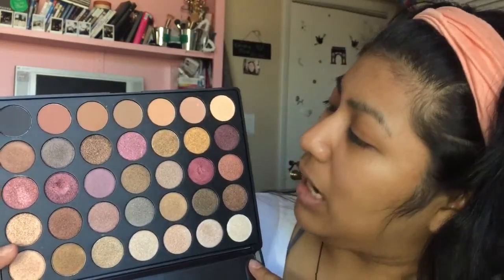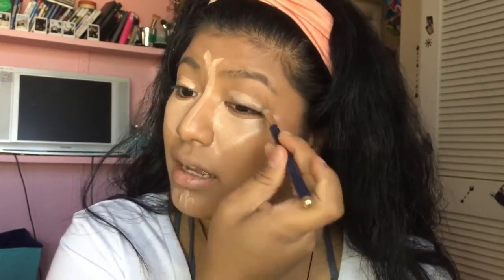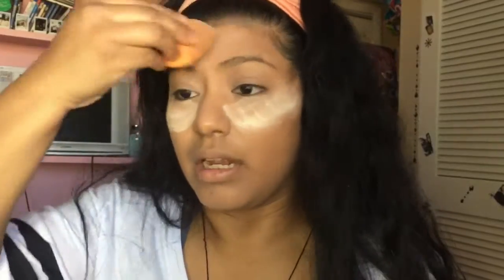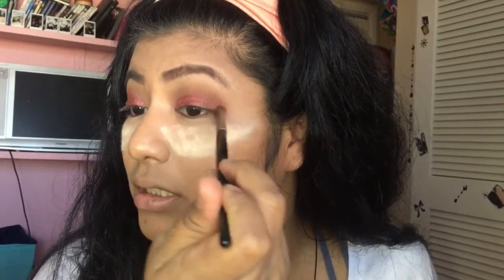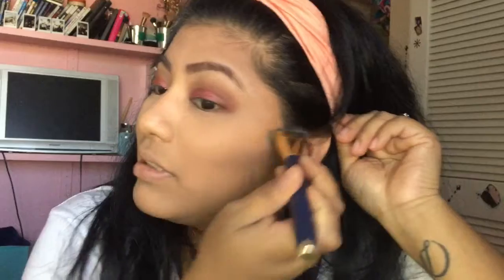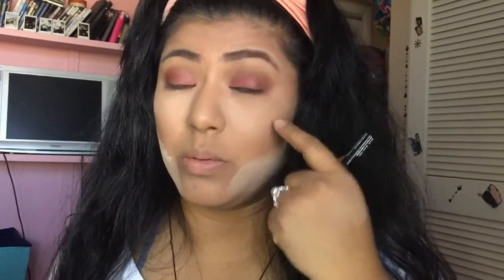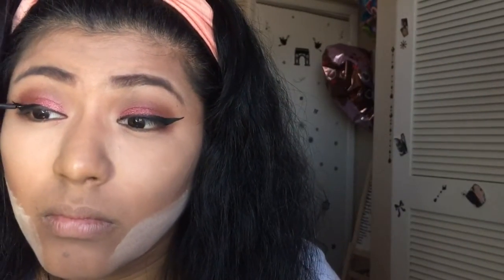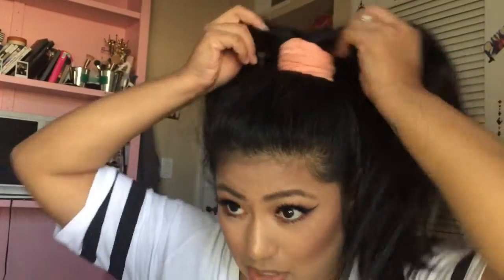GRWM Using Morphe 35F.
Hey Loves, I hope you enjoyed this video. I would really appreciate the help. Thank you so much for the Love and Support.